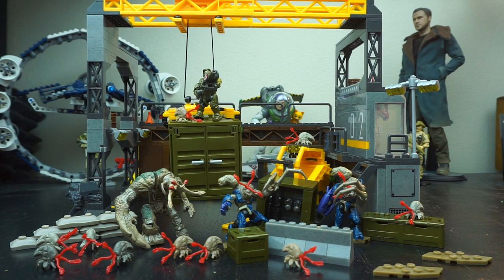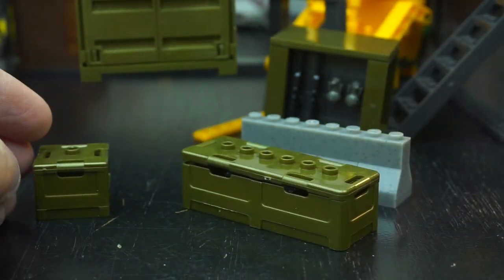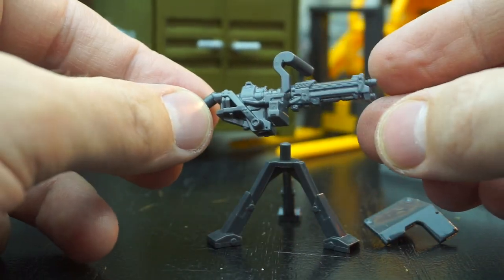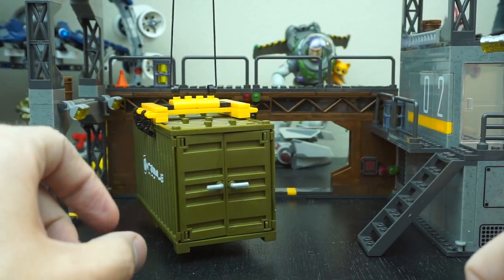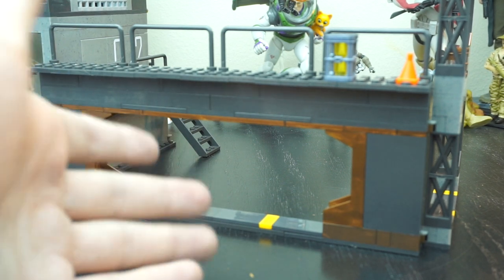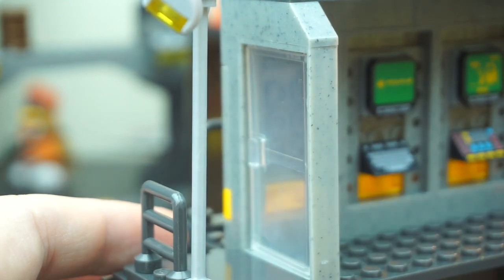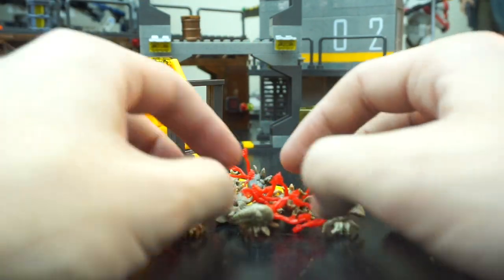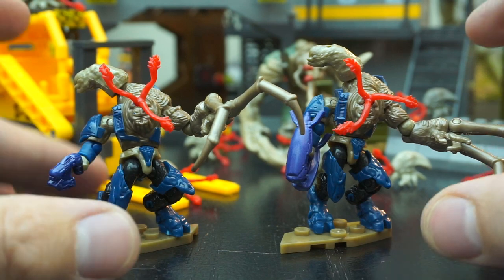NEW MEGA Halo 3 Floodgate Firefight Set Review HNC59 - FAN FAVORITE!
I am excited to review this new Mega Halo set: Floodgate Firefight! It's so great to see this line continue in a big way and I have MANY anticipated sets coming this year and next!